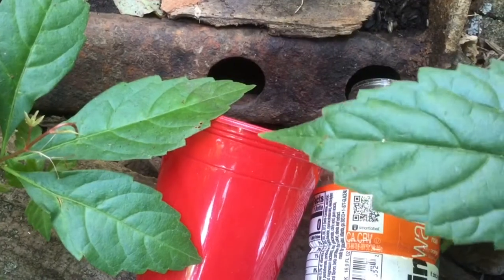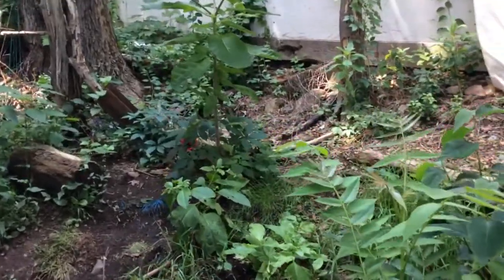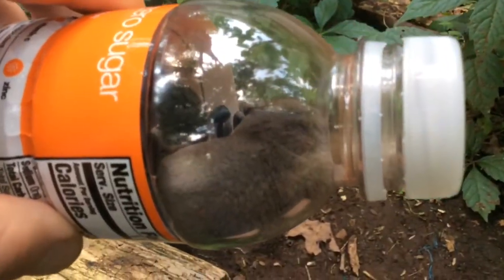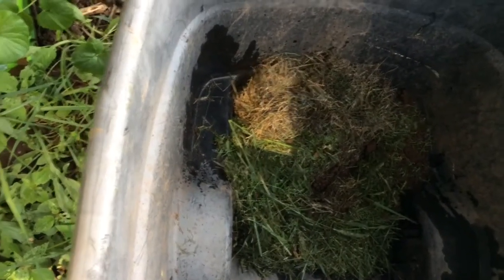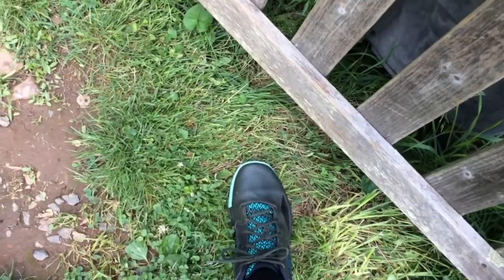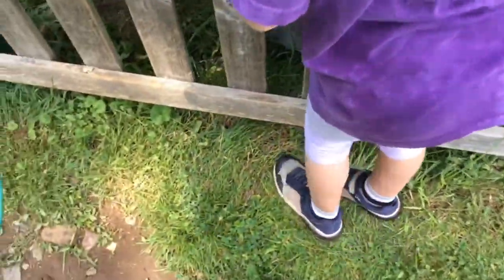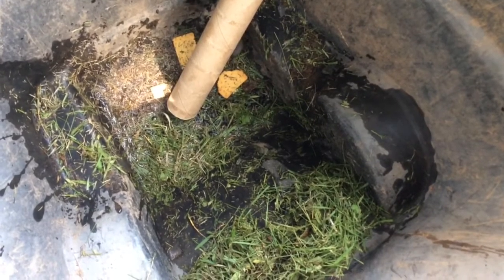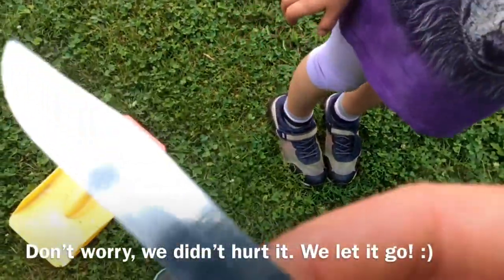How to catch a shrew with one bottle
I catch a short-tailed shrew with a bottle and my bare hands. My sister and I watch it in a plastic wheelbarrow, and release it off-camera.

Shrews have forced the chipmunk population out of our small backyard since my last video, How to Befriend Animals (in your backyard). They are almost constantly looking for food if not asleep, according to the internet. I am grateful for every animal, but perhaps for shrews the least.

Update (Sep. 24):
After repeating the process about a dozen more times, the shrews seem to have gotten the memo. Also, two chipmunks have returned along with some friends! Tintin hasn't returned.